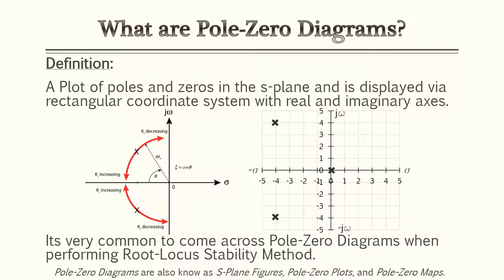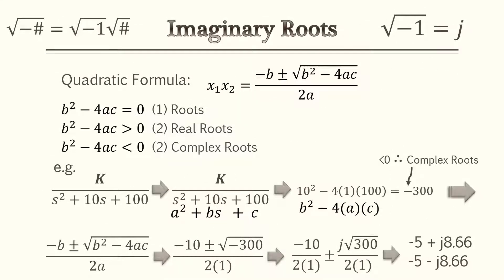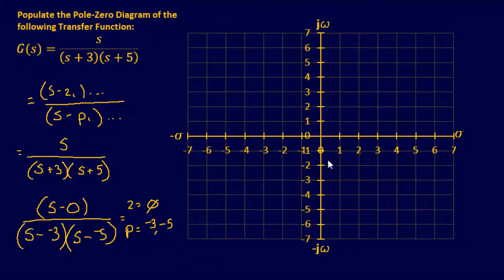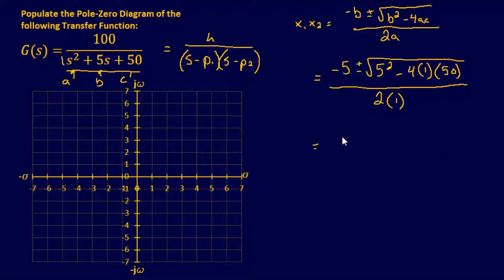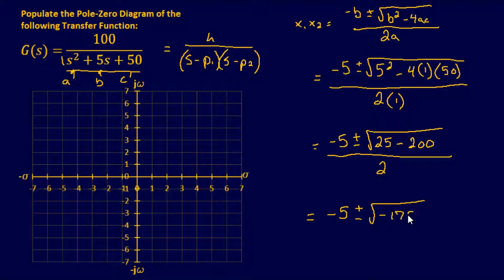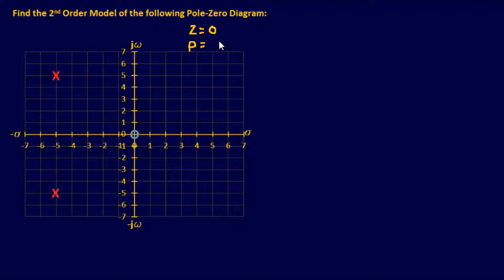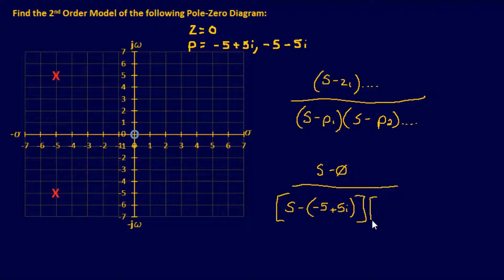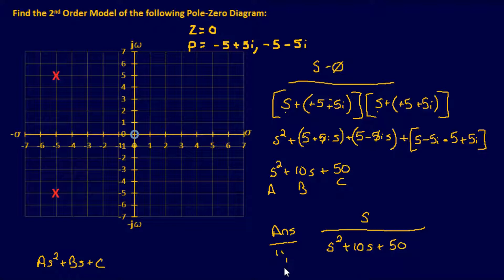Electronics P.E Prep - Pole-Zero Diagram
Control Systems - Pole-Zero Diagram